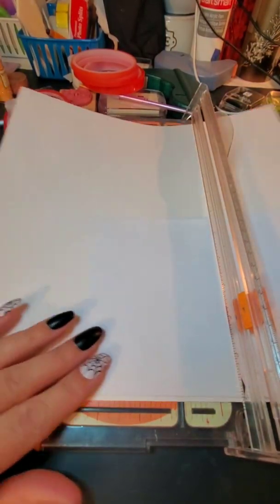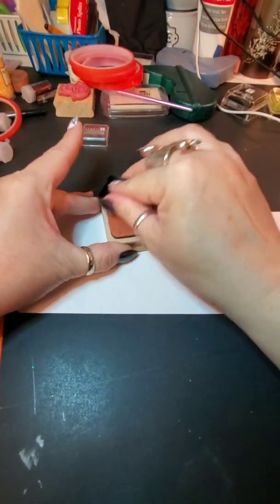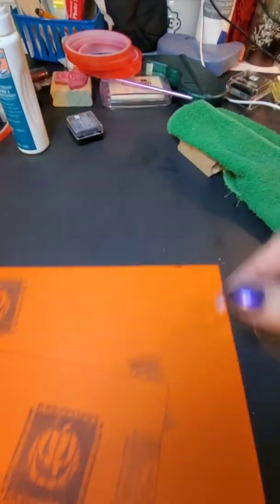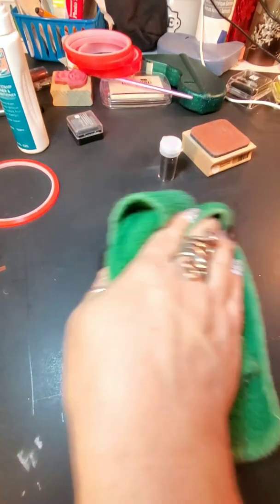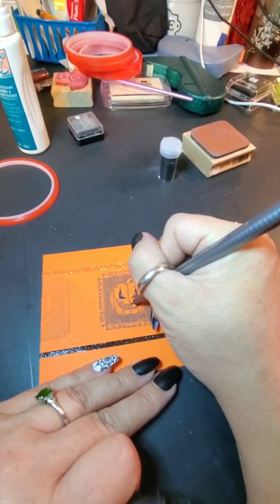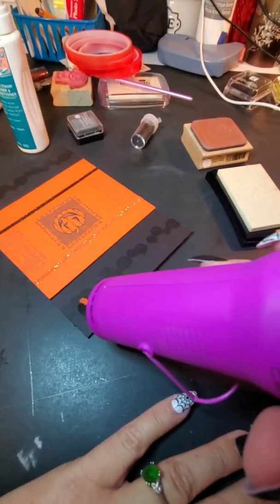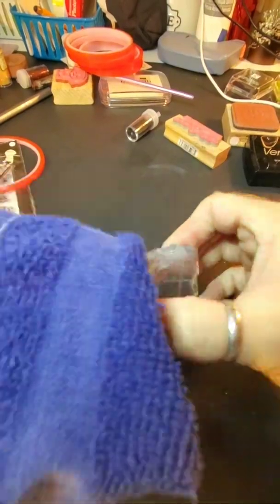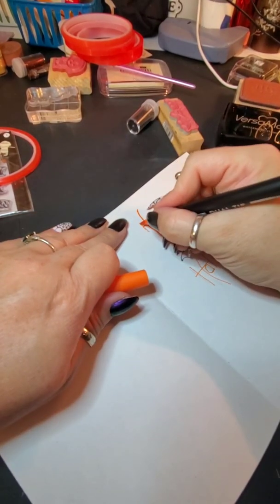CWM003: More Halloween cards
Crafting a card